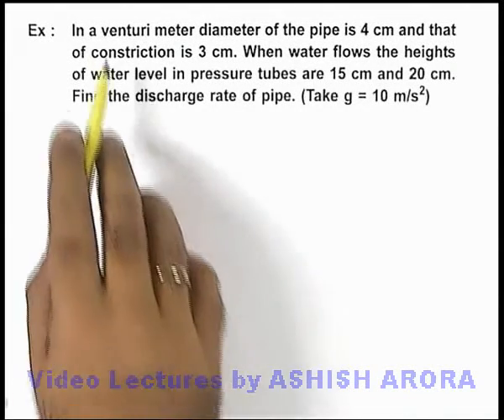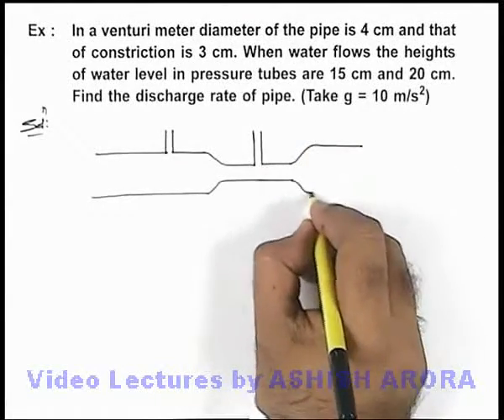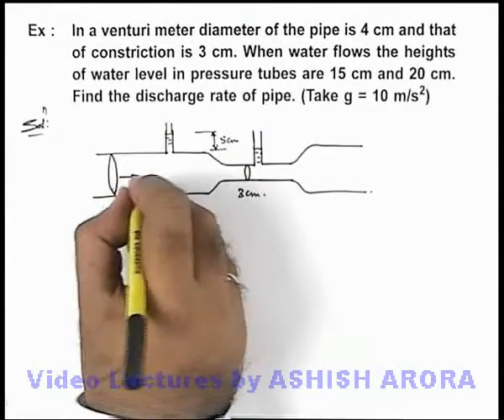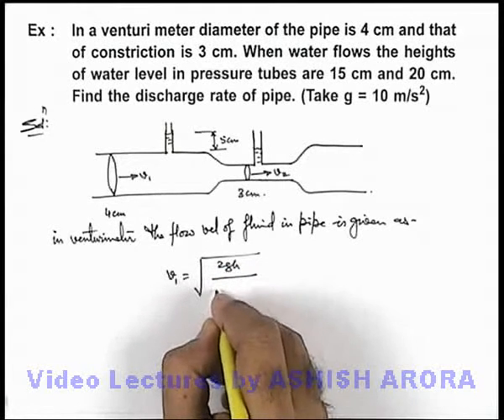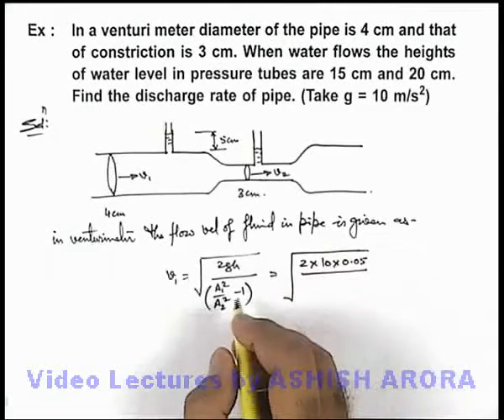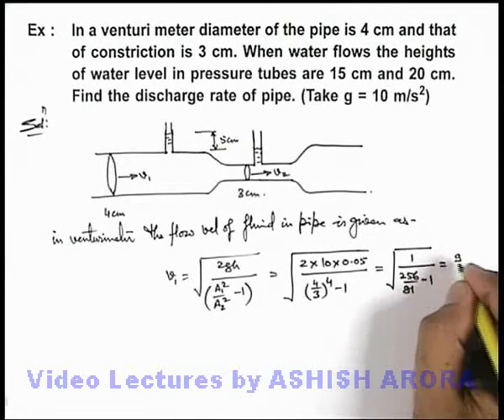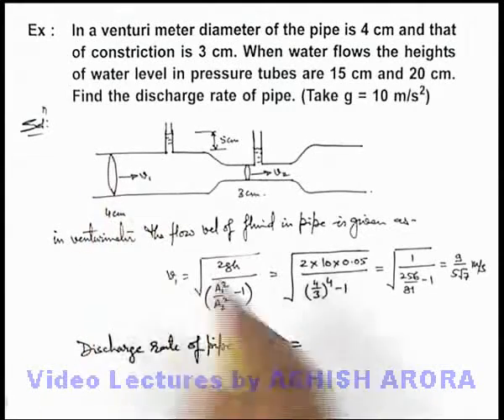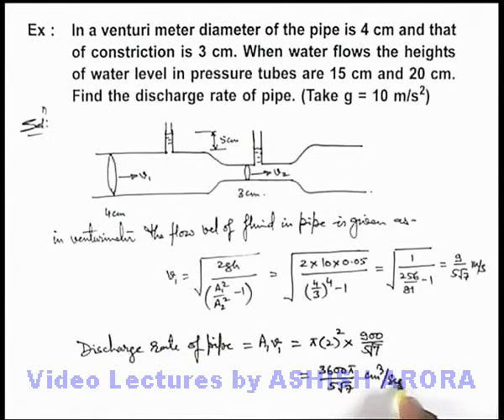Class 11 Physics | Fluid Dynamics | #15 Solved Example-6 on Fluid Dynamics | For JEE & NEET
PG Concept Video | Fluid Dynamics | Solved Example-6 on Fluid Dynamics by Ashish Arora